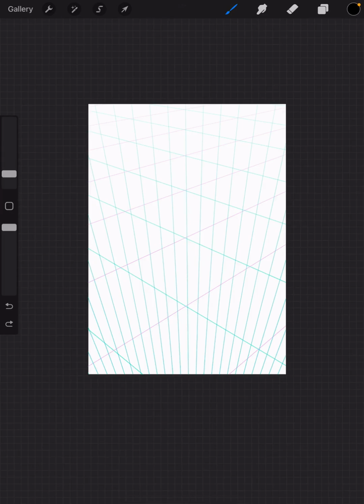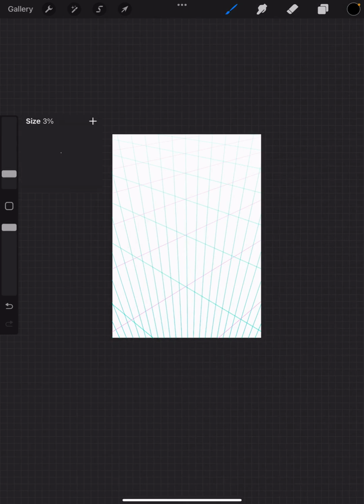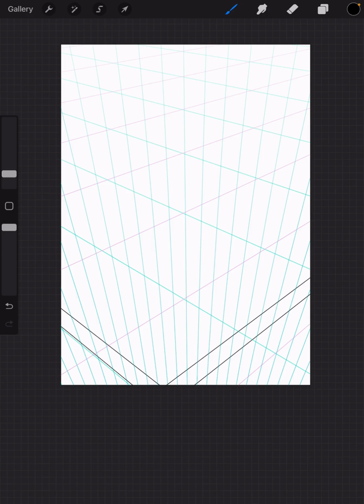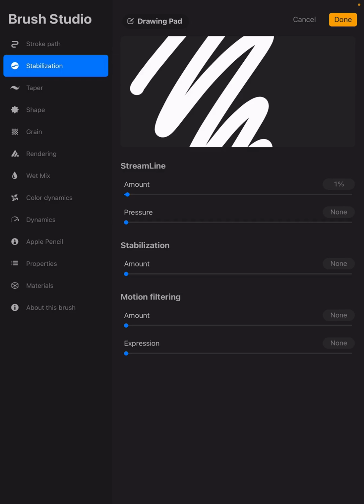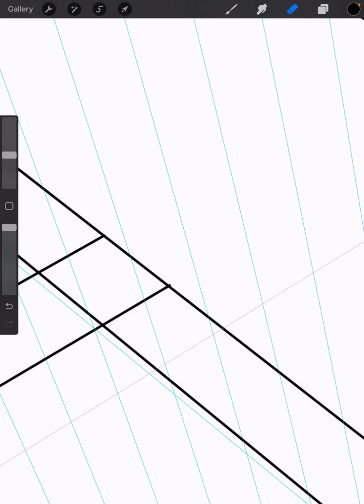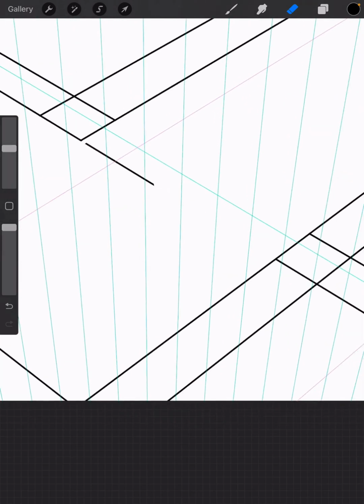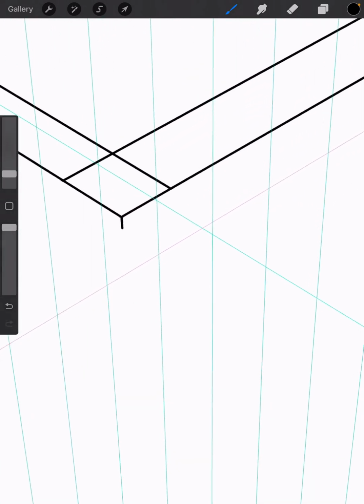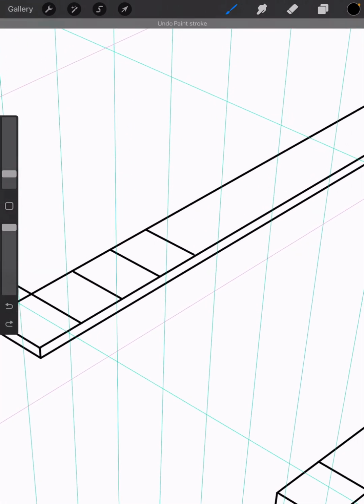Step 5: Procreate 3 Point Perspective Street Scene- Creating the Streets and Sidewalks